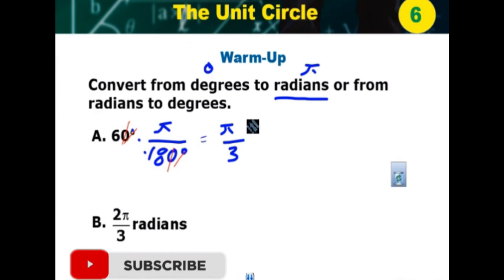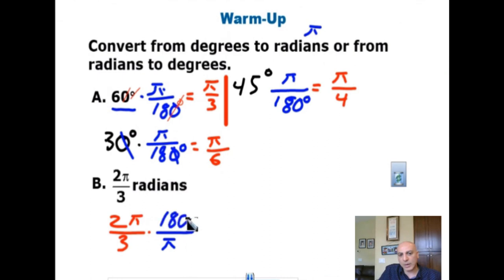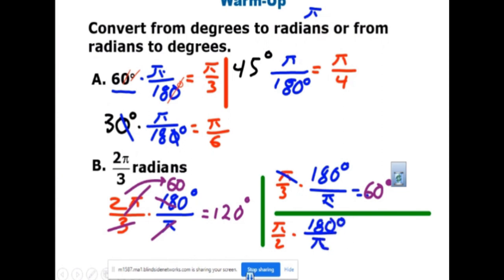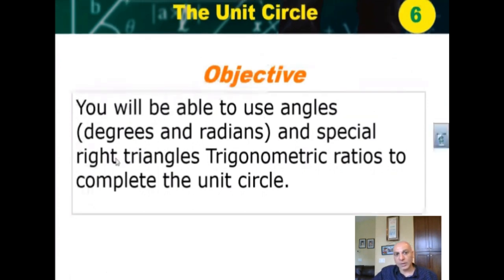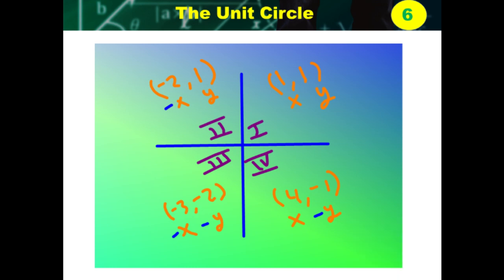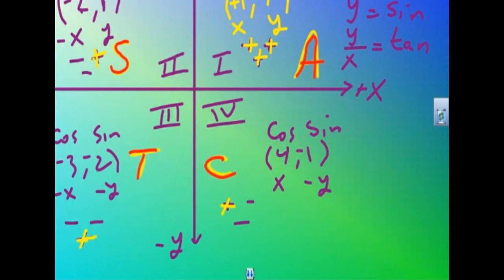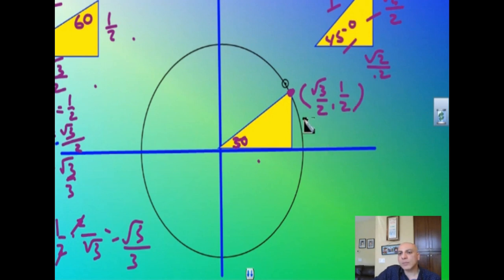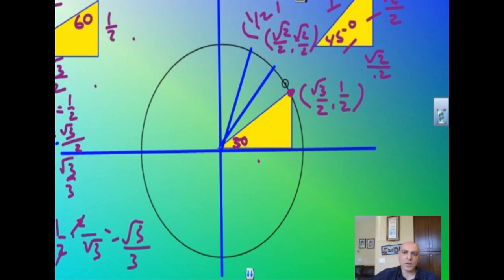The Attractive Unit Circle | Fun Easy Trigonometry | ArmanisMath LIVE | Lecture 6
ArmanisMath presents a Live, humorous, and engaging lecture on the Unit Circle.  You will be able to use angles (degrees and radians) and special right triangles Trigonometric ratios to complete the unit circle. A unit circle is a circle with a radius of 1 unit. We learn and practice converting between degrees and radians.
Also, it presented Angles and Rotations basics concept as a building block for the Unit Circle. This lecture utilizes a unique approach of simple fractions to engage learner's prior knowledge to aid in concept development.  Numatic (ASTC) All Students Take Calculus is used as an additional tool to memorize the + or - in the 4 quadrants. Additionally, the lecture covered finding values of all 3 trig functions (sin, cos, tan) given an (x,y) ordered-pair point on rectangular coordinates. Examples are intended to build students' confidence and increase engagement through numerous Checking for Understanding (CFUs). Math is fun together - Come learn and laugh with us.

You can jump to the following sections
00:00 Welcome
01:00 Warm-Up
07:00  Real-Life Applications- When are we ever gonna use this stuff
08:00 Objective
08:20 Lecture
40:10 The Beautiful Unit Circle
42:35 ArmanisMath - A minute of Hope

Angle Rotations
Countercloick rotation
Clockwise rotation
Coterminal Angle
Checking for Understanding

Checking for Understanding
Sin
Cos
Tan

✅  Keep the hope
✅ 👉 Help others